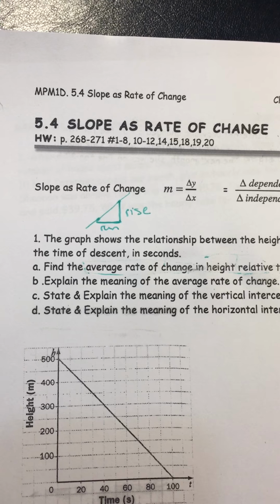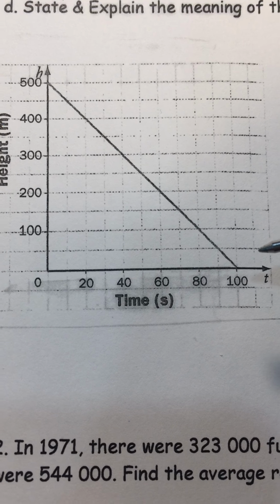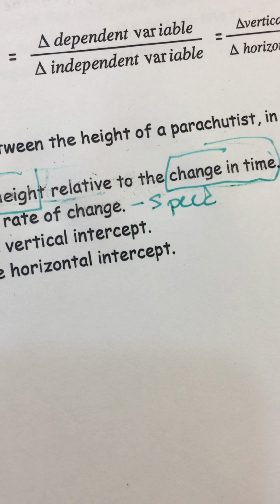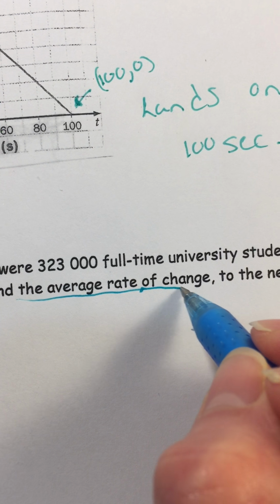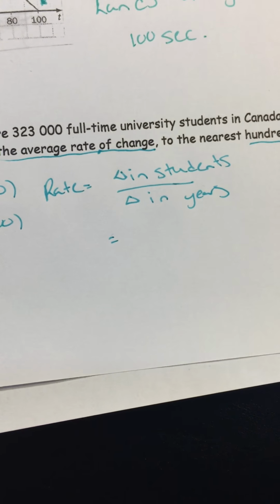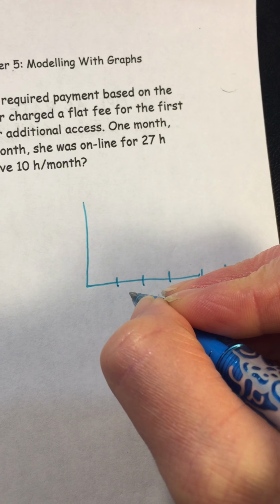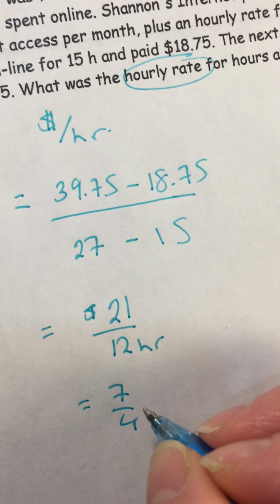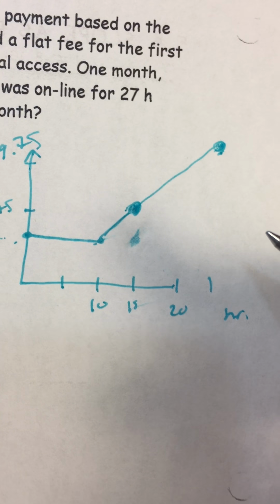5.4 Slope as Rate of Change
MPM1D
Grade 9 math
math lesson
McGraw Hill Ryerson Principles of Mathematics 9
Slope as Rate of Change